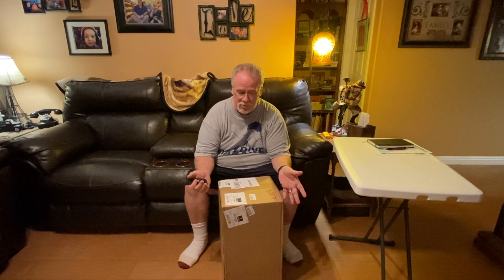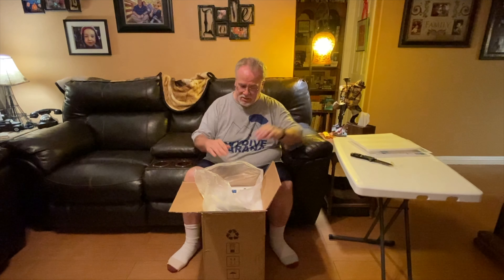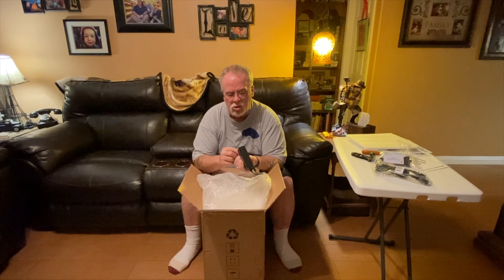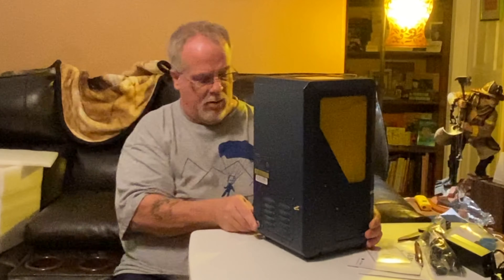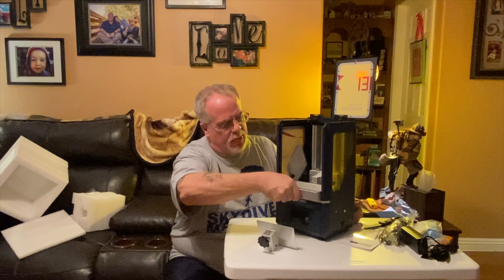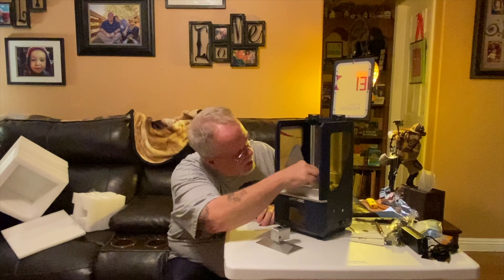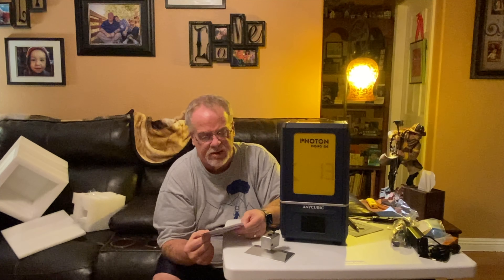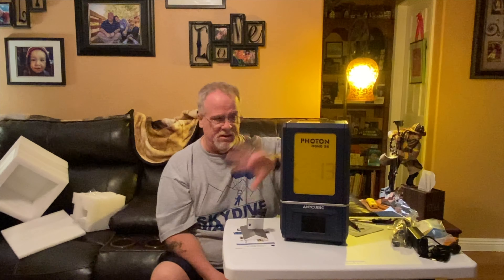Anycubic Photon Mono SE unboxing/First Look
I love my Anycubic Photon 3D Printer, so I have high expectations for the Mono SE!  In this video, we will unbox it together and take a look...